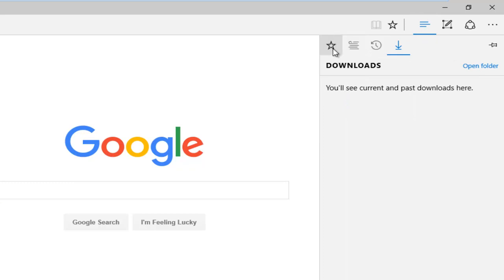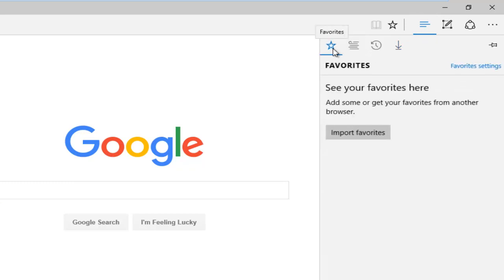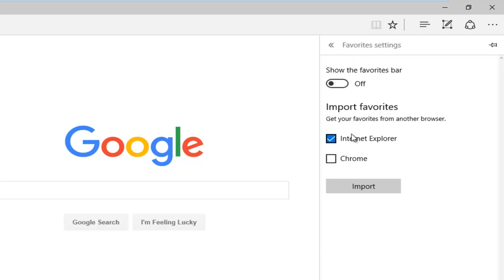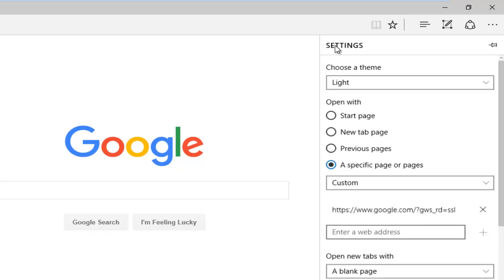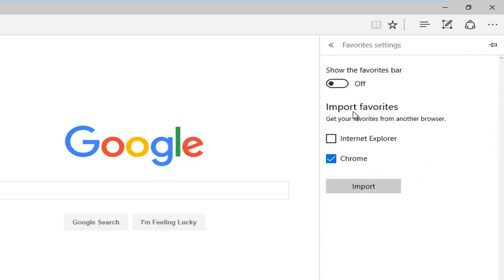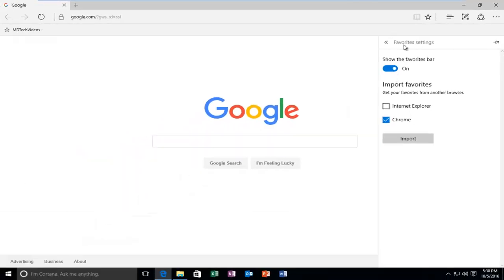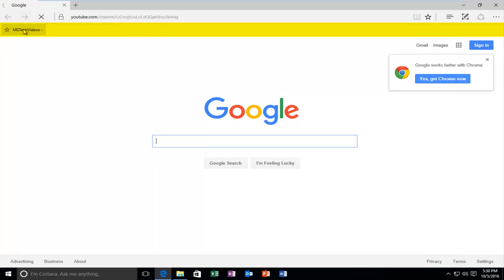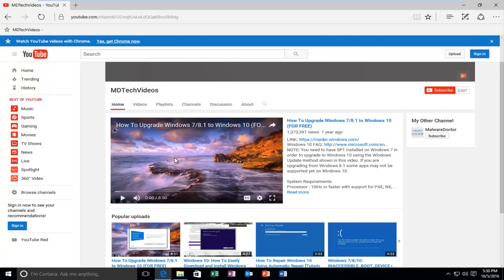How To Import Bookmarks From Google Chrome To Microsoft Edge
How To Import Bookmarks into Microsoft Edge (from Chrome & IE) Importing Favorites Into Microsoft Edge Windows 10.